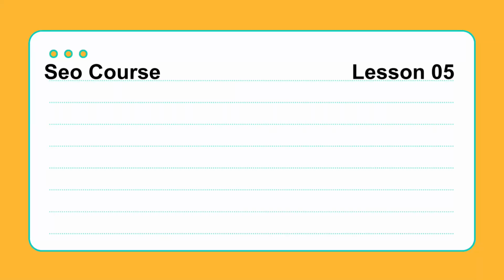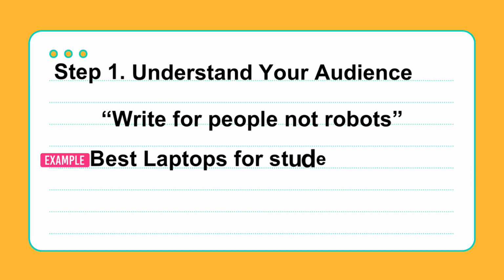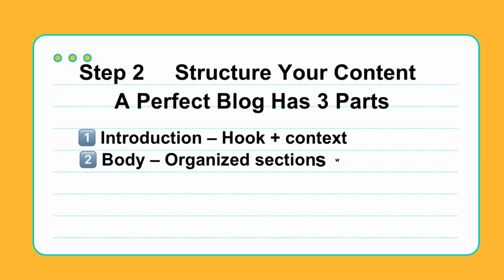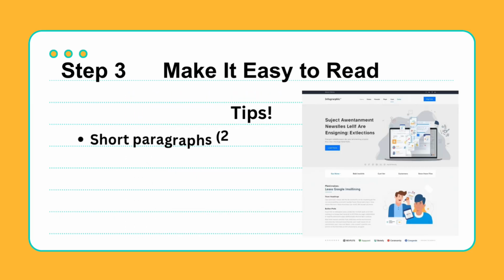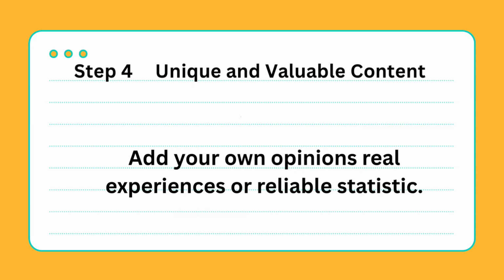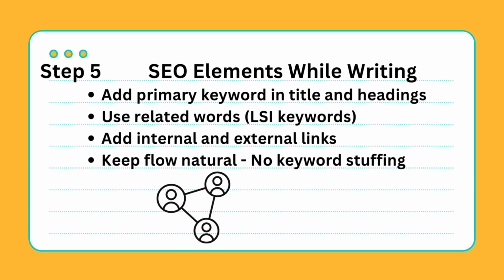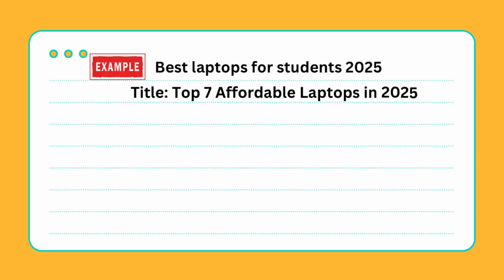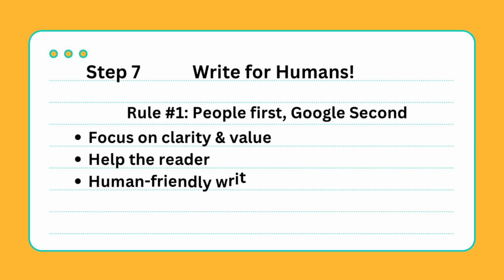SEO Content Writing Explained (How to Write Content That Ranks) | English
Content is the foundation of SEO.

In this video, you’ll learn how to write SEO-friendly content that ranks on Google.

📘 In this lesson:
• What is SEO content writing
• How to find the right keywords
• How to structure your content
• How Google evaluates content

This is Lesson 5 of the Complete SEO Course by SkillRank.

Previous lessons:
1️⃣ What Is SEO
2️⃣ How Search Engines Work
3️⃣ Google Algorithms
4️⃣ Types of SEO
5️⃣ How to keep your content updated

👉 Next lesson:
Keyword Research (Find Keywords That Rank)